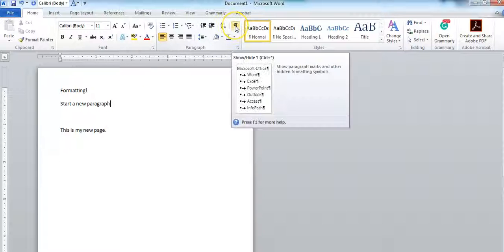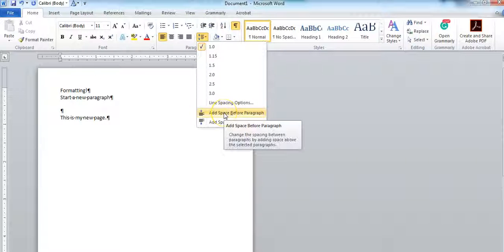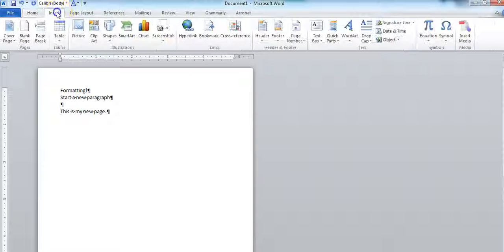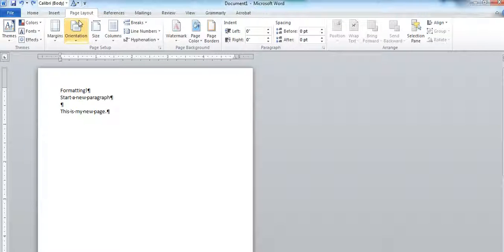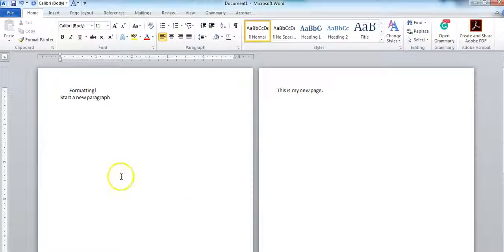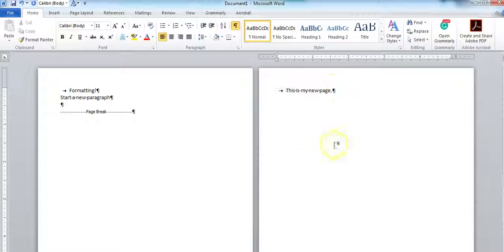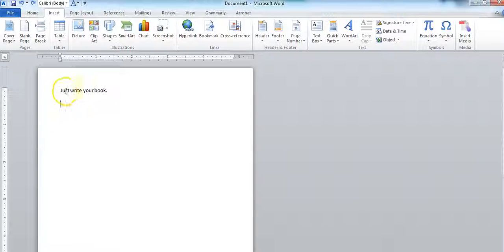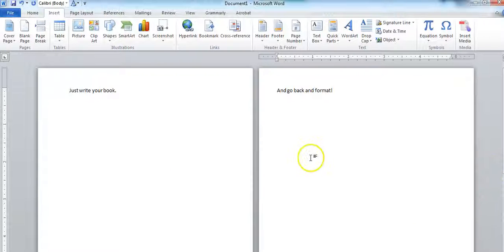Formatting 101 Interior Formatting 1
Creating interior book formatting that translates in your ebook. Learn to keep consistency